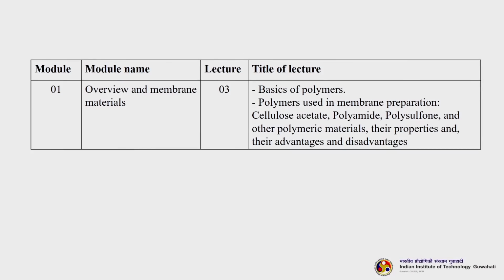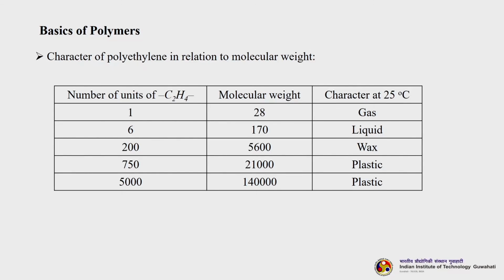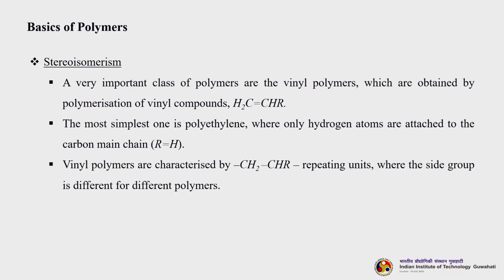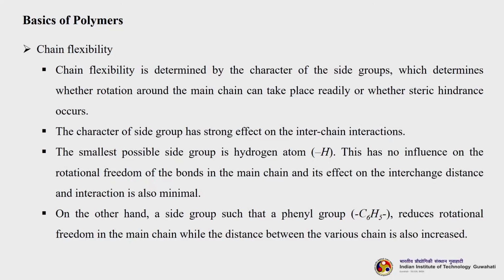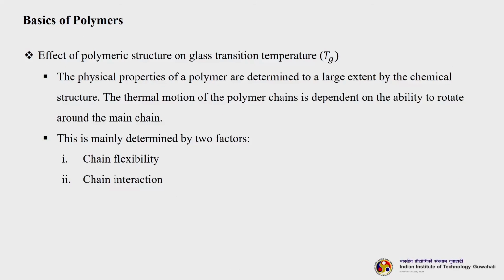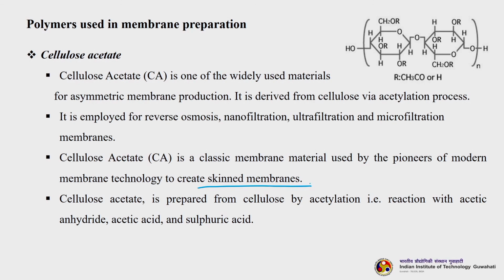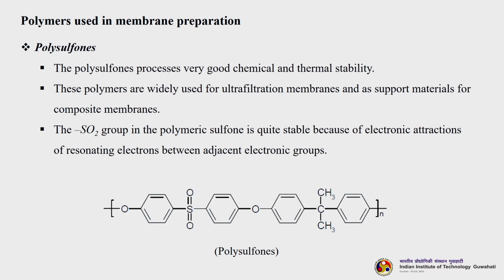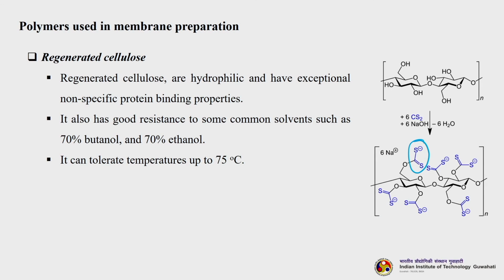Lec 3 : Polymer Basics, Polymers used in Membrane Preparation and their Properties